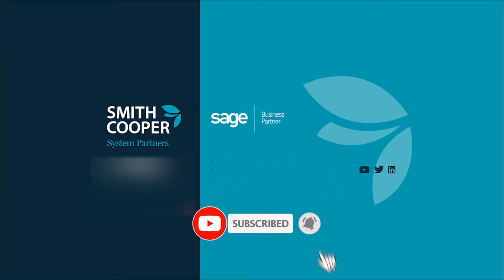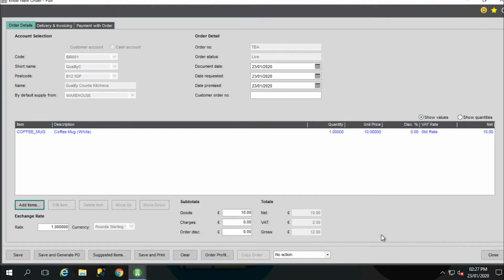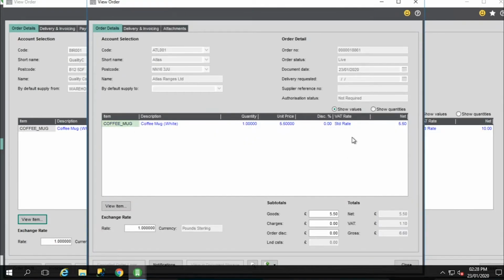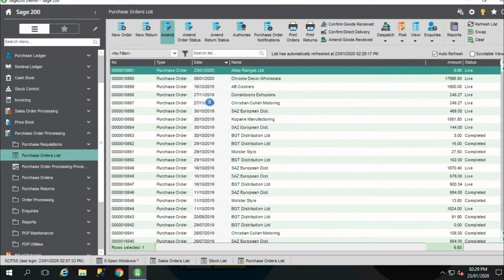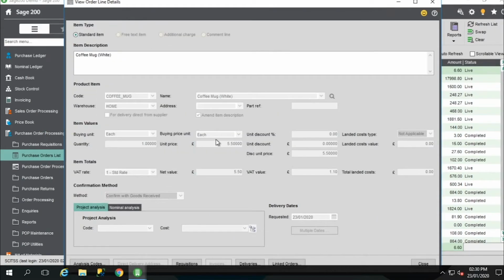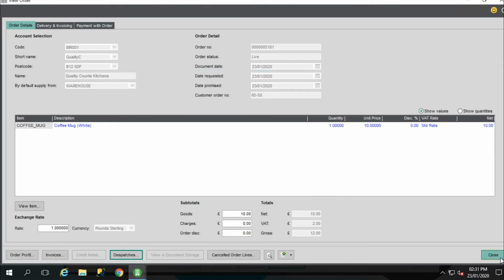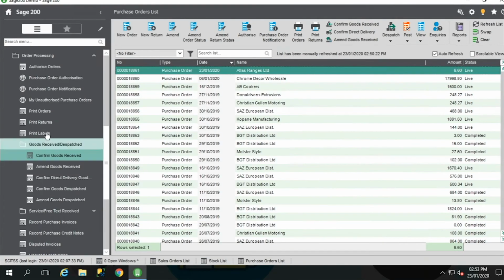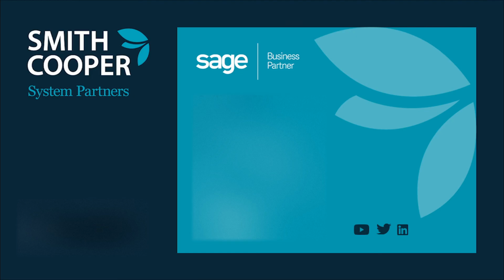Linking Sales & Purchase Orders in Sage 200: Step by Step Tutorial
Hannah, our Implementation team leader, is here to talk you through the process of linking sales and purchase orders in Sage 200.

We'll talk you through the simple steps to setting this up and to reporting.

Need more help with Sage 200? Head over to our "Sage 200 Support" playlist for more helpful guides and tutorials

PKF Smith Cooper Systems are proud to be supporting partners of Sage Systems. We offer a full range of services, including accountancy, tax, corporate, finance and business recovery and additional specialist services.

You can contact our Support Team directly for any Sage systems related query